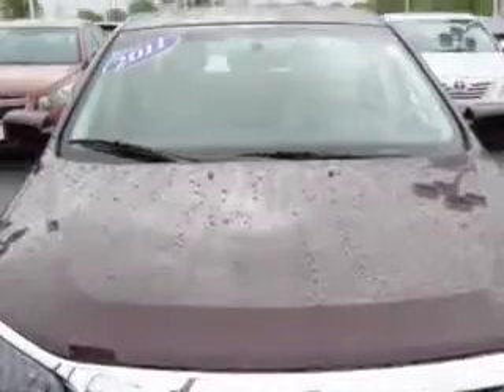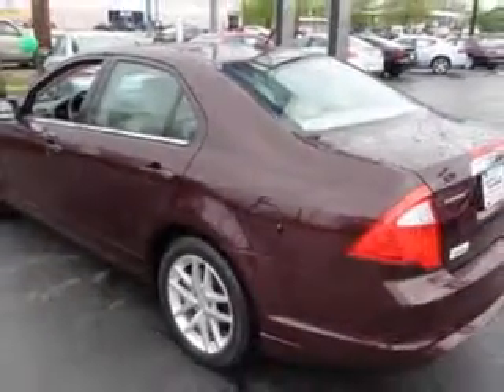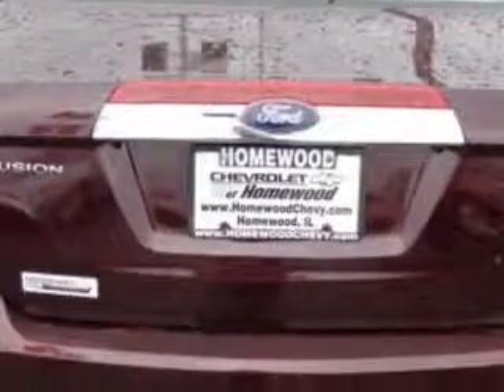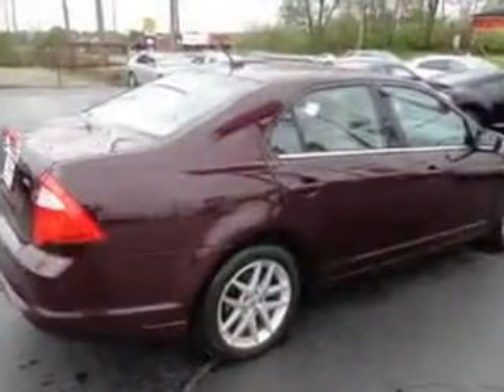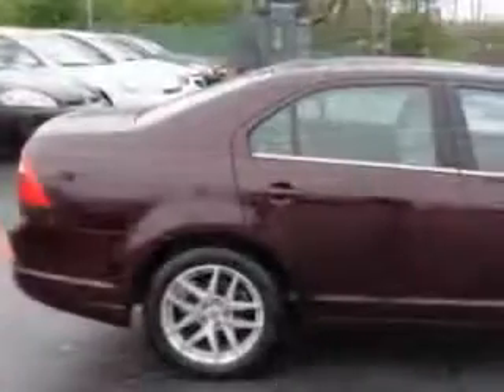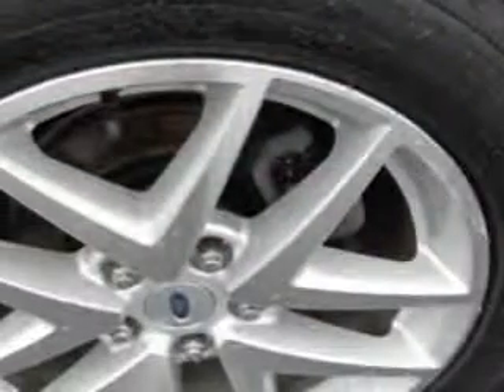2011 Ford Fusion Chevrolet of Homewood Homewood, IL 60430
Ford Fusion You will love this Bordeaux Reserve Metallic Red Ford Fusion Sedan, equipped with a 4 Cylinder engine and an automatic transmission. Enjoy an exceptional 33 miles to the gallon on this great car with features like Side Impact Air Bags, Leather Upholstery, Dual Air Bags, Heated Seats, Power sunroof, Fog Lights, Alloy Wheels, Single CD Player, Power Seat, and much more. Enjoy the drive and have peace of mind in this Ford Fusion. See us at Chevrolet of Homewood today!
MILES: 37,125
VIN:3FAHP0JAXBR280766

18033 Halsted ST.